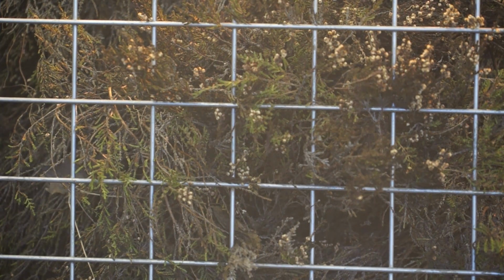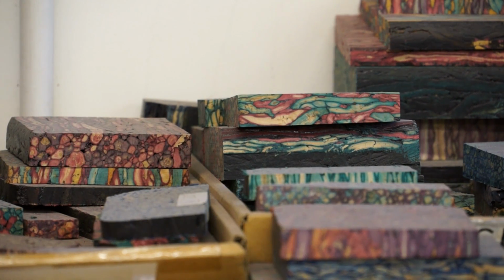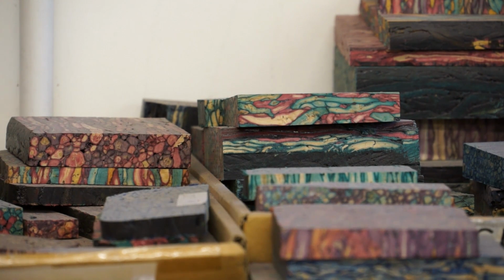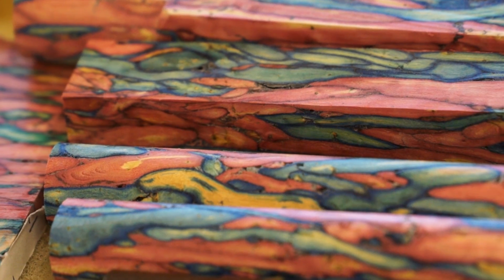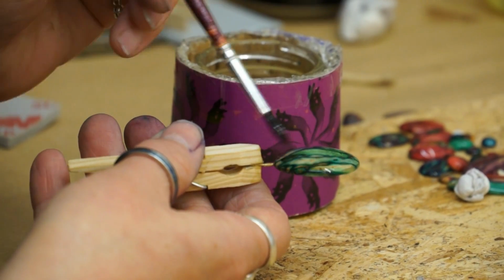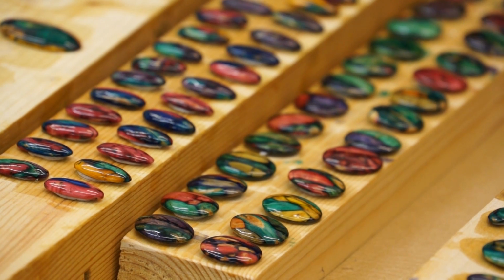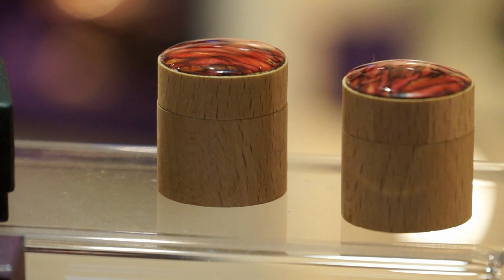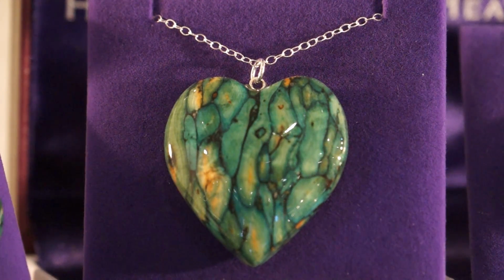Heathergems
A look at one of Highland Perthshire's manufacturers, where Heathergems, based in Pitlochry, produces Scottish jewellery and giftware. In this video, Paul Hammond, Lorrie Levangie and Georgia Gray explain the process behind their unique and beautiful creations.

Produced by Antonia Malcolm